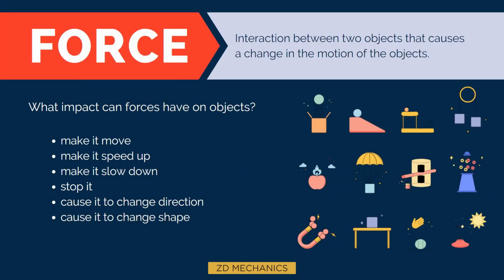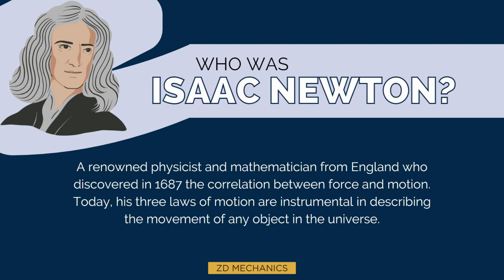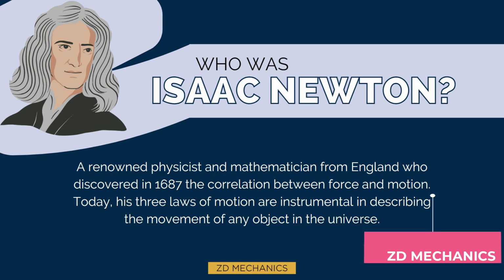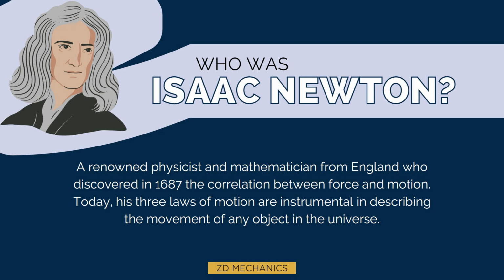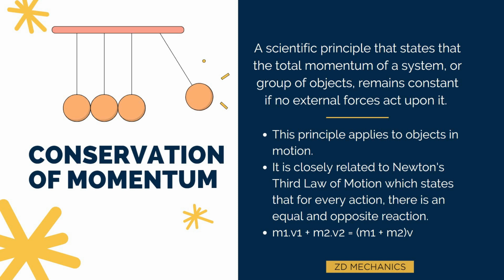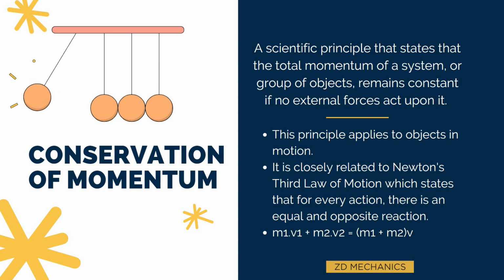Newton's Laws of Motion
0:07 Definition of force تعريف القوة
0:29 Who was Isaac Newton من هو نيوتن
0:48 Newton's first law of motion قانون نيوتن الاول
1:01 Newton's second law of motion قانون نيوتن الثاني
1:18 Newton's third law of motion قانون نيوتن الثالث
1:32 momentum  (كمية الحركة) الزخم
1:44 conservation of momentum حفظ الزخم
2:09 conservation of momentum in one / tow directions
2:39 impulse الاندفاع
2:55 inertia عطالة الكتلة
3:06 acceleration التسارع
التسارع - قوانين نيوتن - الزخم - اندفاع - عطالة الكتلة